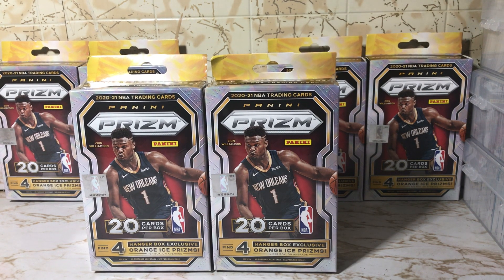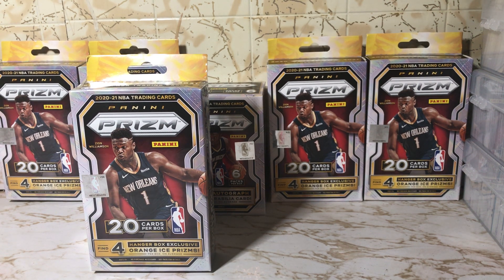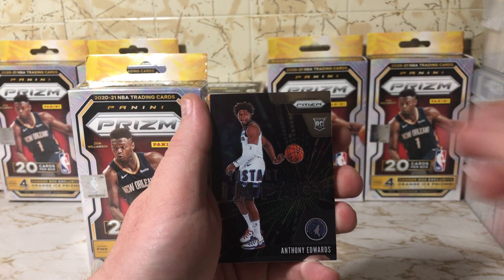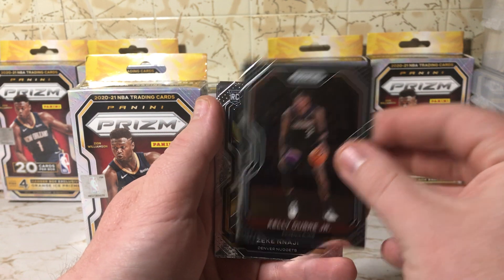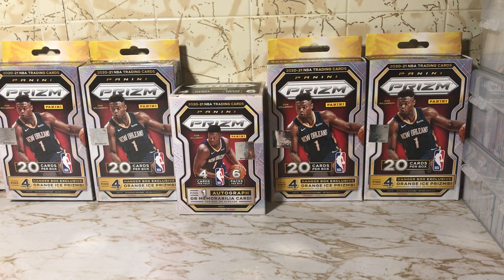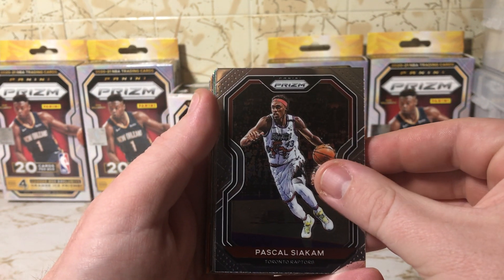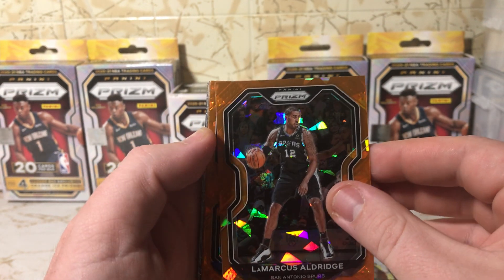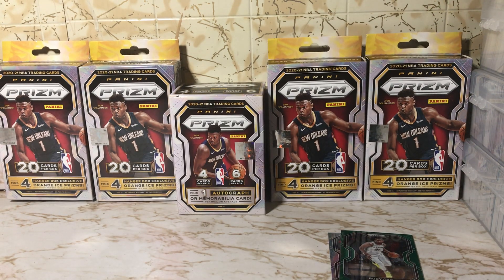#10 Opening Two NBA Prizm Hanger Boxes... HALIBURTON ORANGE CRACKED ICE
Opening Two NBA Prizm Hanger Boxes... HALIBURTON ORANGE CRACKED ICE